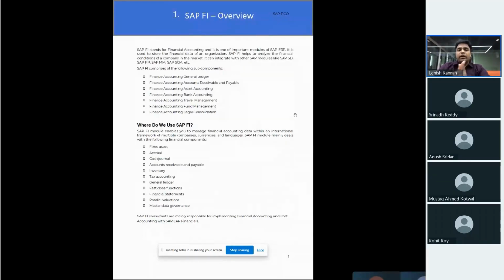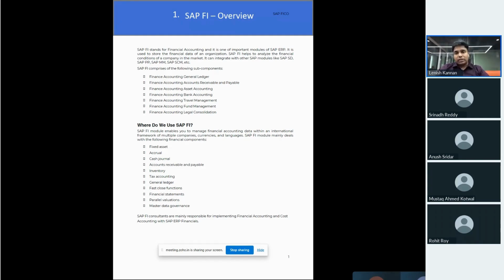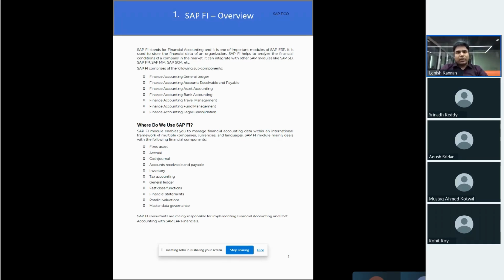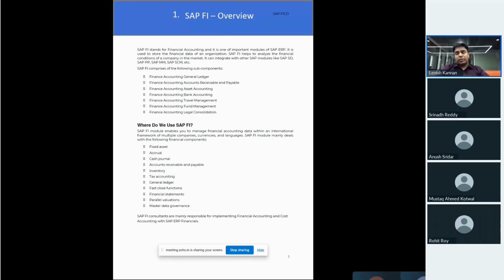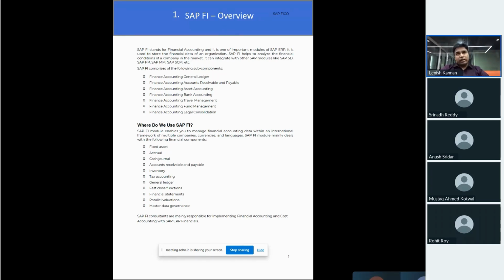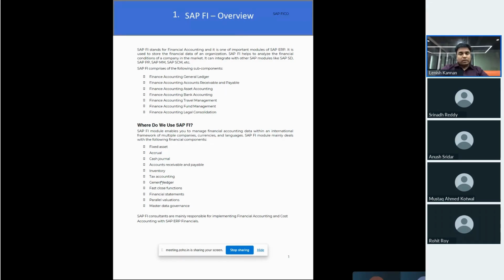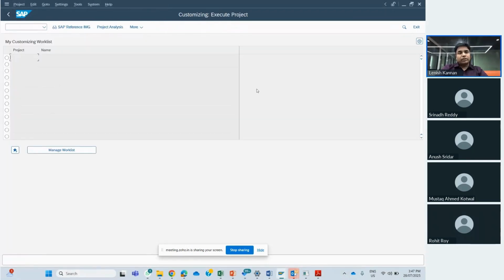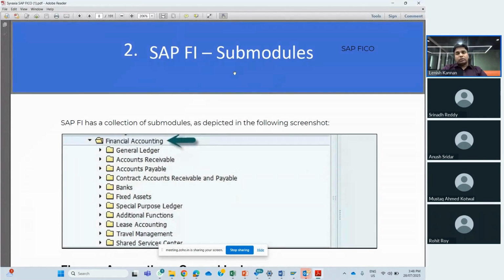SAP FICO S/4HANA Consultant Training | Syvaxia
📘 SAP FICO S/4HANA Consultant Training | Syvaxia Technologies
Welcome to Syvaxia Technologies' SAP FICO S/4HANA Consultant Training Program – your gateway to mastering Financial Accounting and Controlling in the latest SAP S/4HANA environment!

In this webinar, we cover:
✅ Introduction to SAP FICO in S/4HANA
✅ Real-time business scenarios & case studies
✅ Core modules: FI (Financial Accounting) & CO (Controlling)
✅ Hands-on system demo and live navigation
✅ Career roadmap & certification guidance
✅ FAQs from aspiring consultants

Aspiring SAP FICO Consultants

Freshers & Graduates looking for IT/ERP roles

CA, MBA, B.Com, or M.Com students

Anyone interested in SAP career growth